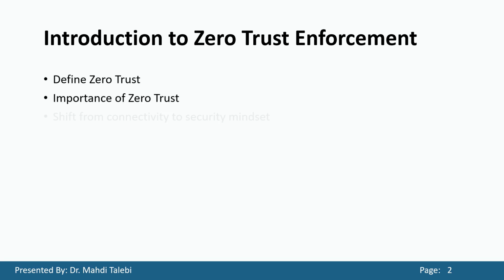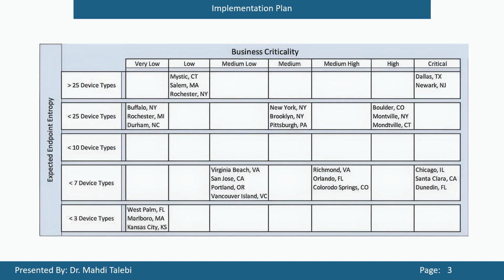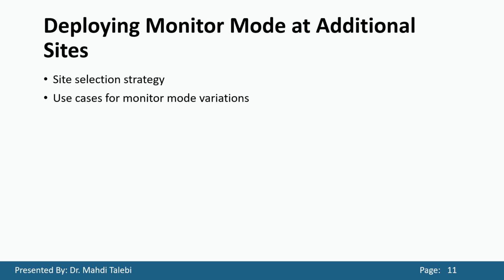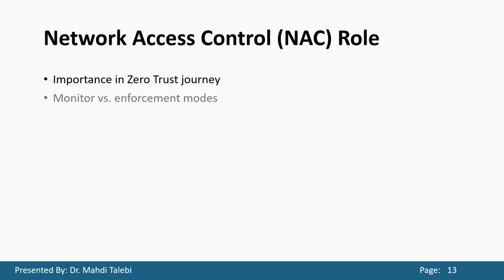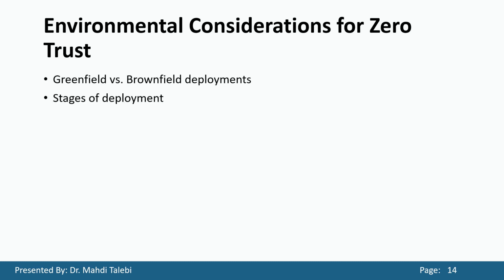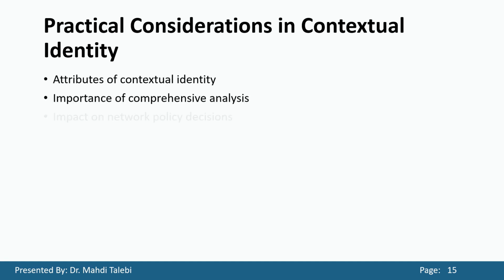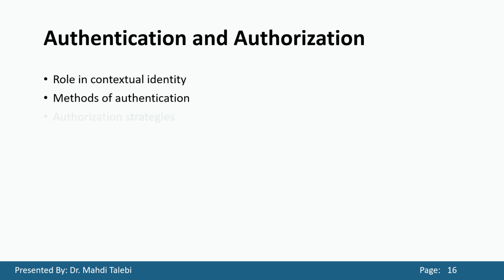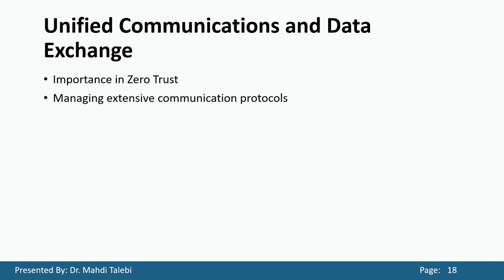Chapter 9 Zero Trust Enforcement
🛡️ Chapter 9 – Zero Trust Enforcement | Applying Policy with Precision

In this chapter, we explore how to enforce Zero Trust policies across your network, applications, and users. Enforcement is where planning meets execution — ensuring that only the right users and devices access the right resources, under the right conditions.

🔐 What you’ll learn:
Core principles of Zero Trust enforcement
Types of enforcement mechanisms (identity, device, network, app)
How to leverage policy engines and decision points
Inline vs out-of-band enforcement
Role of microsegmentation and access control
Practical examples using modern ZT enforcement tools

🎯 Whether you’re deploying ZTNA, securing APIs, or enforcing device posture checks, this chapter equips you with the knowledge to implement granular, adaptive controls that align with your Zero Trust model.

✅ Ideal for security engineers, architects, and IT leaders ready to move from policy design to real-world enforcement.